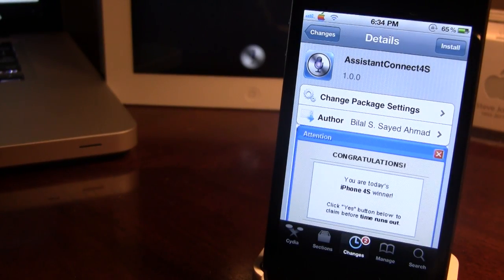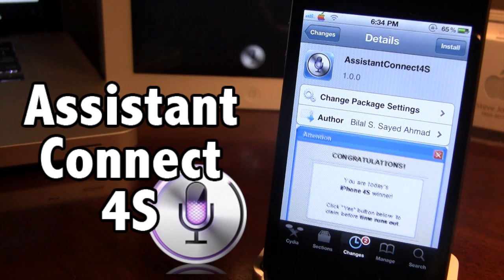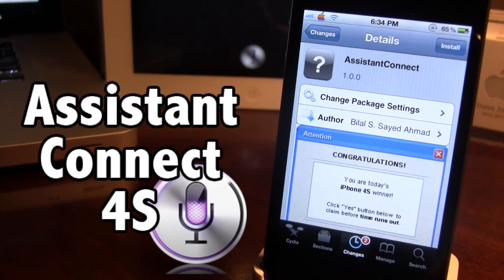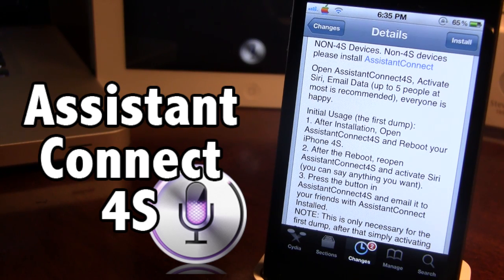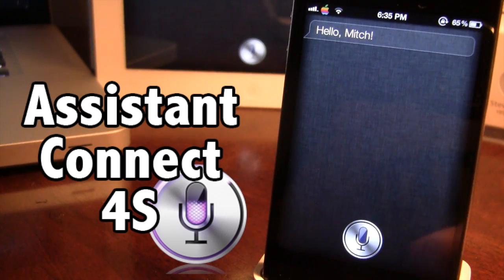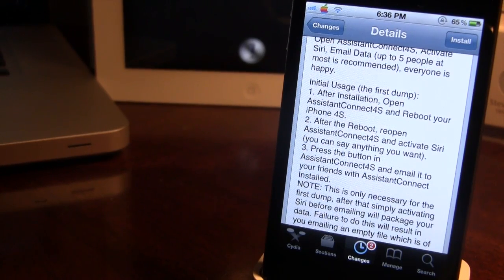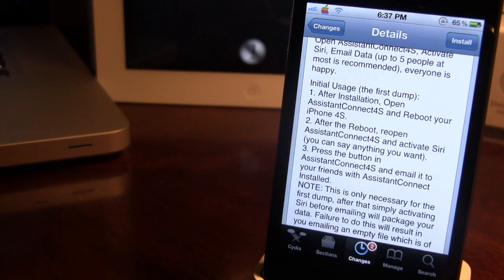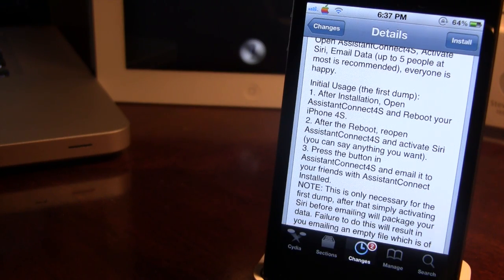Siri Without a Proxy - AssistantConnect + AssistantConnect4S (Tutorial)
AssistantConnect + AssistantConnect4S is an EASY method to get siri on your non iPhone 4S. This method does not use any siri proxy, or the ubuntu method. I know I can't really show you the steps, but if you are confused at all and need any explanation, I'm here to help. Be aware this might be a little laggy, and or sometimes may not work. Watch the video in Cydia!